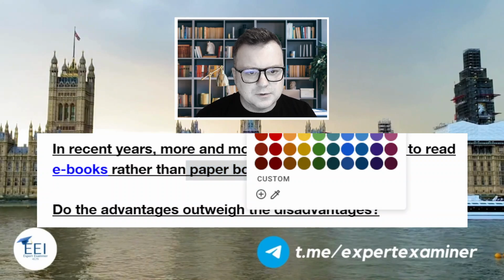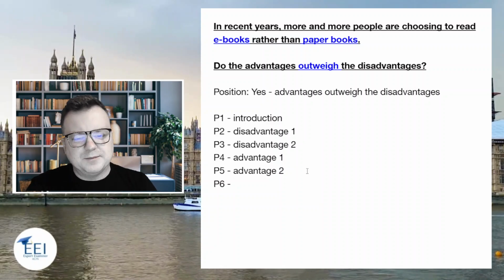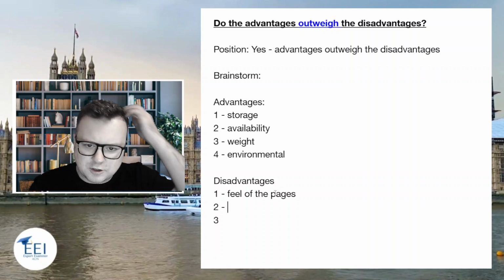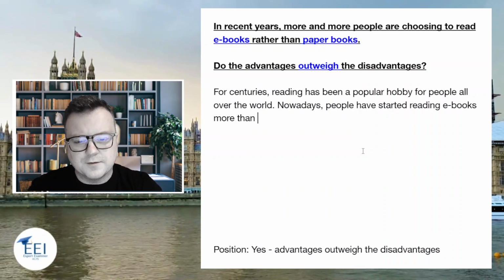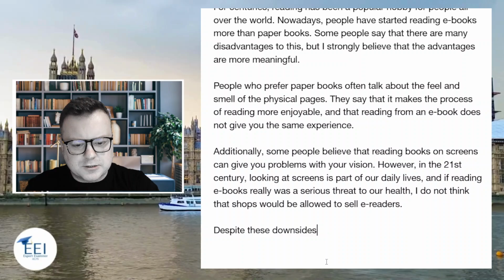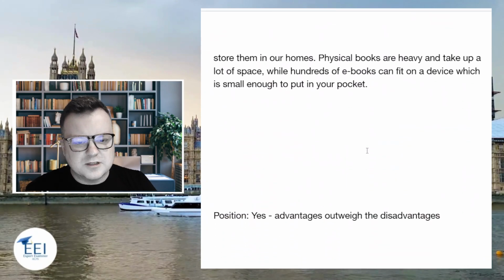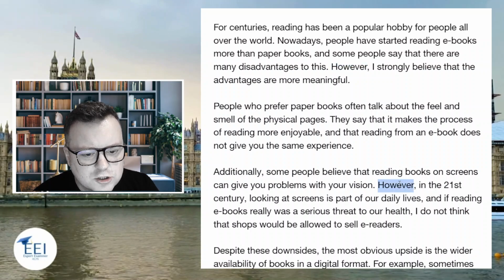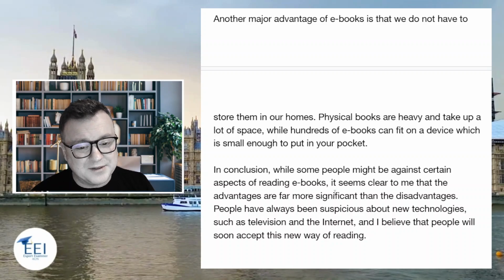How to write 'advantages outweigh disadvantages' essay